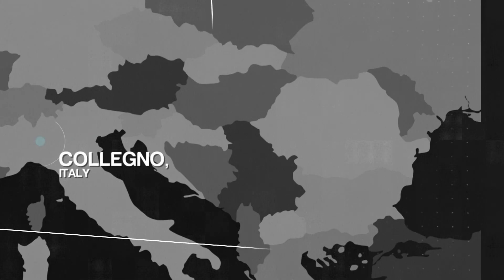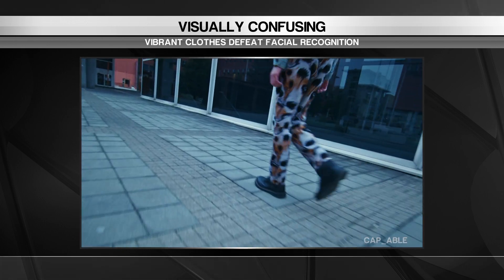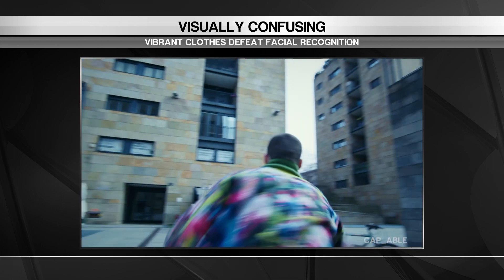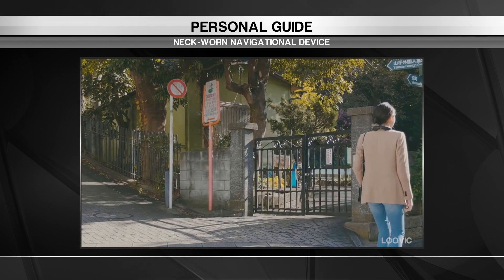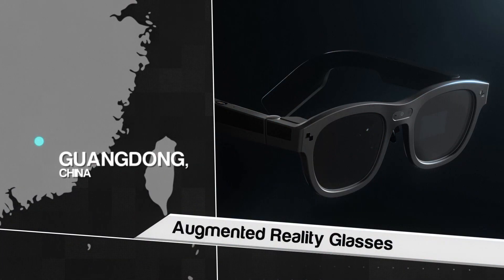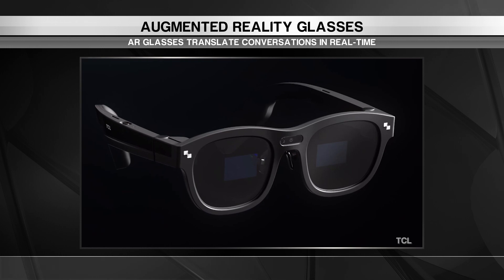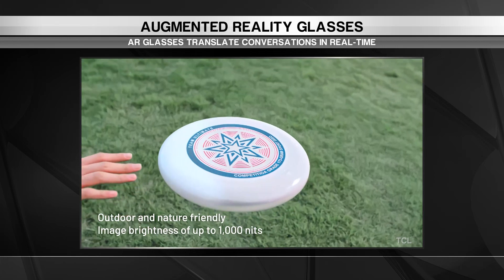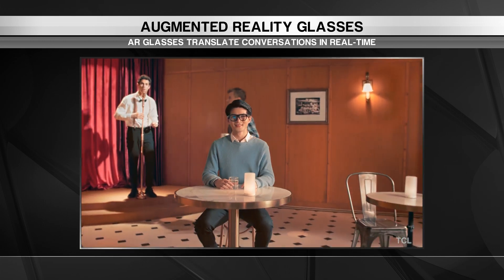Beyond Innovation S3: AI-Distorting Clothing, Intuitive Navigation, & Augmented Reality Glasses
Beyond Innovation's Michael Bancroft goes around the world in search of exciting new technologies. In this edition: Protect your privacy without wearing a mask with Italy's Capable AI-distorting knits, Loovic is Tokyo's collarbone-conduction device that guides the wearer through haptic and audio prompts for intuitive navigation, and the TCL RayNeo X2 is fitted with Micro-L-E-D optical waveguide for fashion forward AR glasses with a personal display that you can see through.